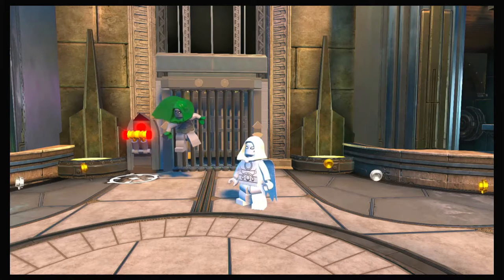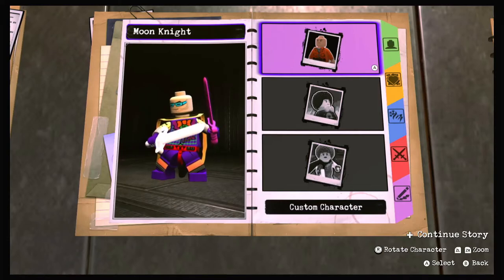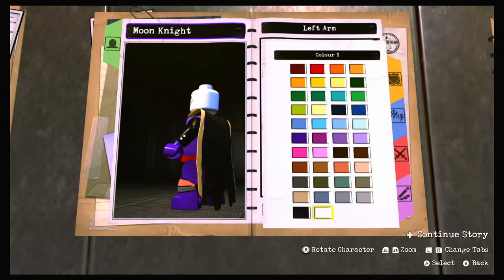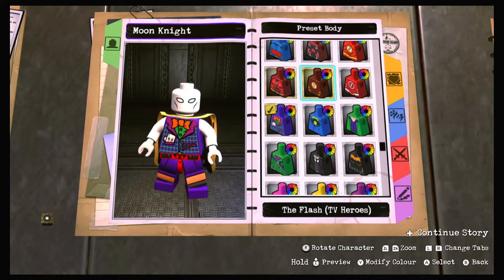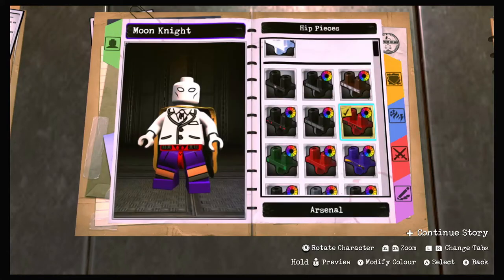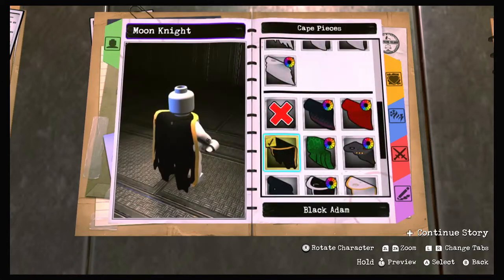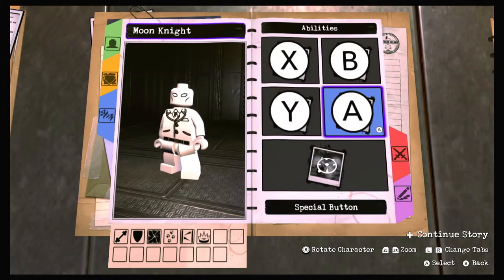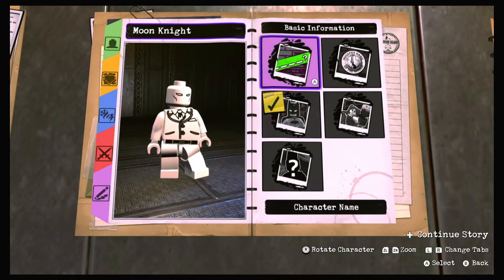Moon Knight (Steven Grant) Custom + Free Roam Gameplay | Lego DC Super-Villains | Kraken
Welcome to Kraken.  In this video, I show you guys how to make Moon Knight (Marc Spector) from the Moon Knight show in Lego DC Super-Villains.